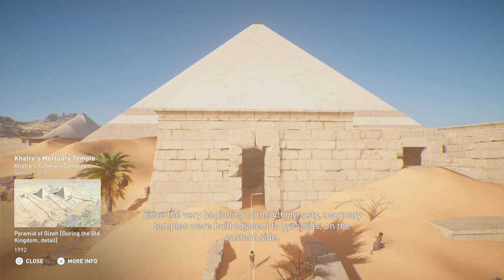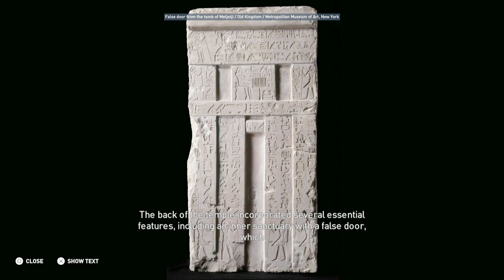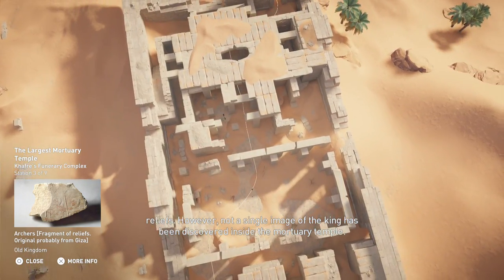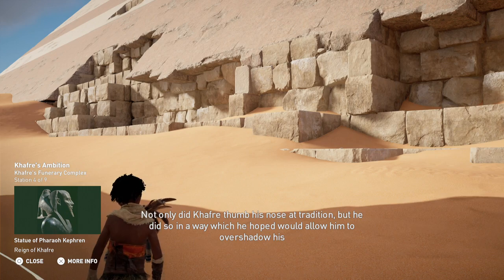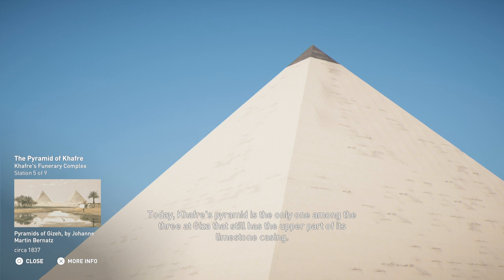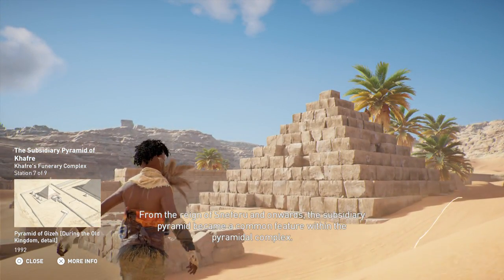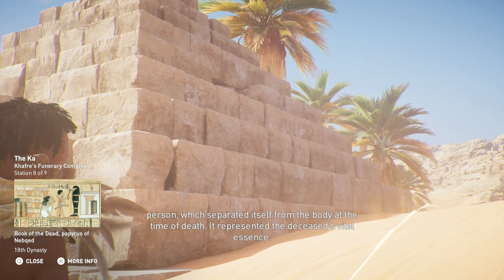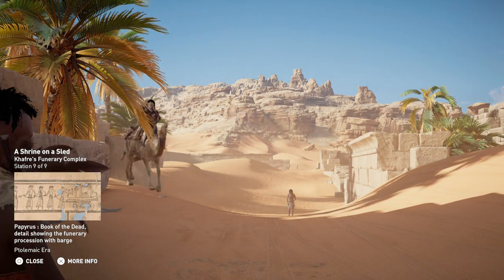Assassin's Creed: Origins - Discovery Tour - Pyramids - Khafre's Funerary Complex